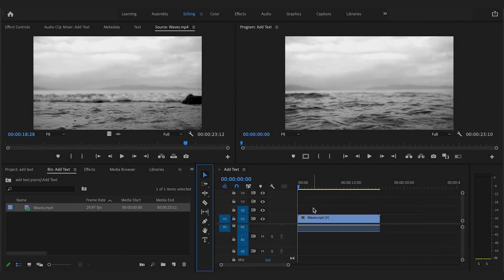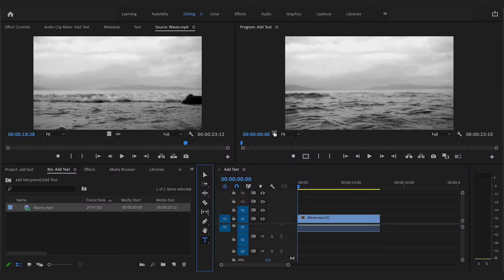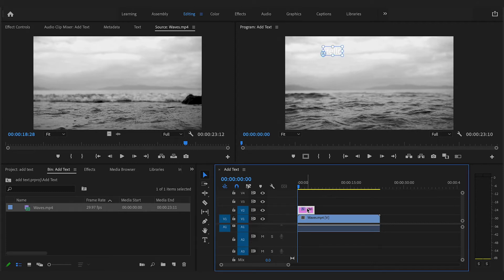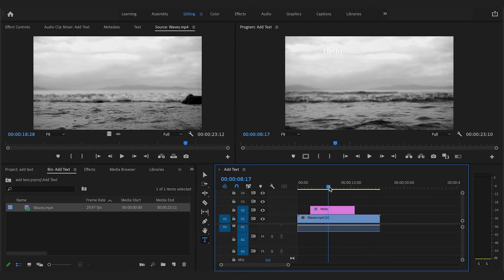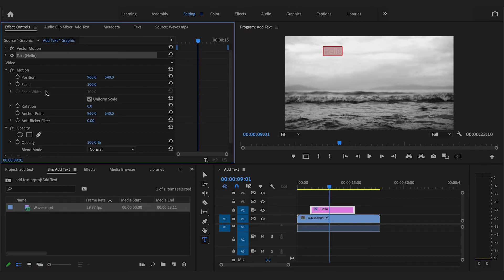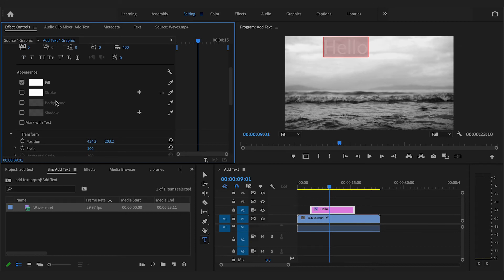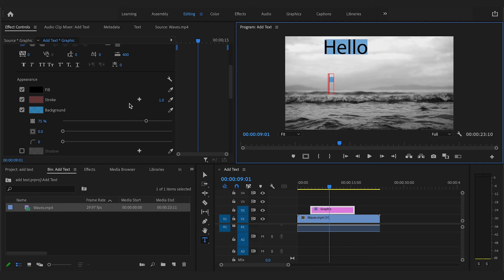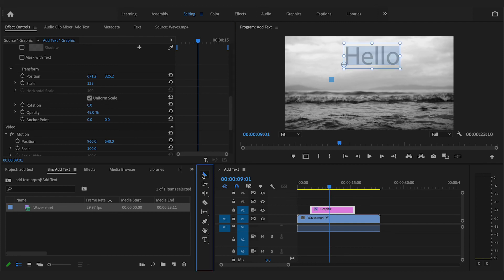How to Add Text in Premiere Pro 2025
About:
This video will show you how to add text in Adobe Premiere Pro. This tutorial for beginners is a step by step process and shows you some helpful tips for your editing!